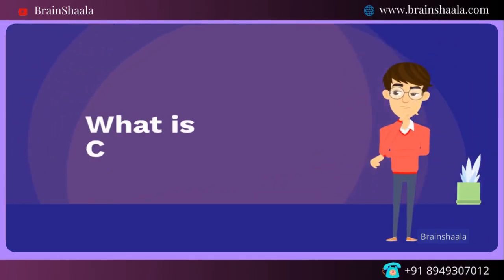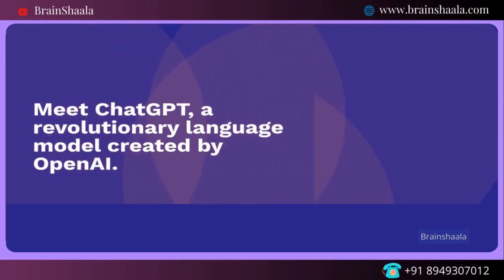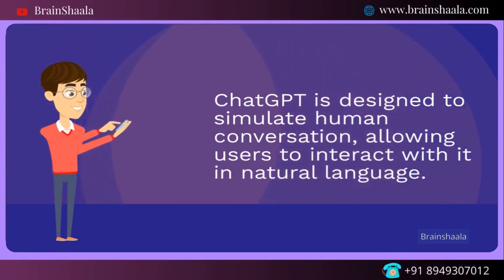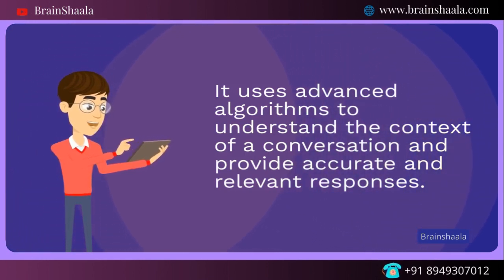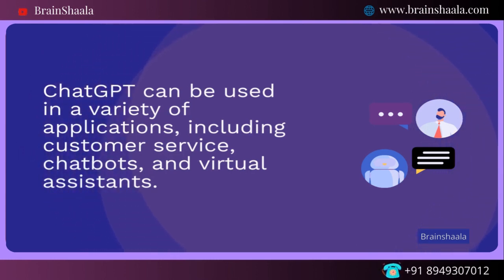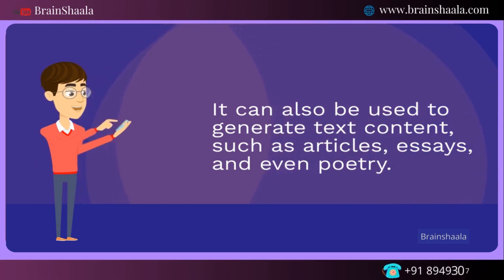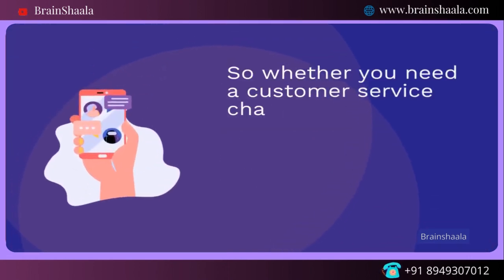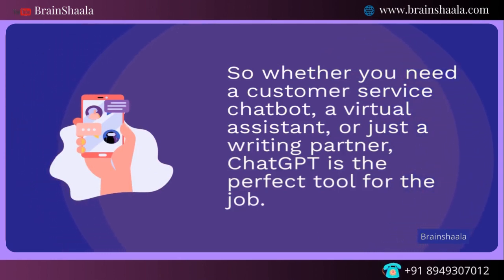What is ChatGPT ? | ChatGPT क्या है ? |How ChatGPT works ?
In this video we will understand What is ChatGPT ? | ChatGPT क्या है ? |How ChatGPT works ?
Innovative & Creative – 21st Century Methods for children, which are easy, effective and, fun to do. Thus retaining students for a longer time with the center.

Brainshaala provides a platform and an Opportunity for every child to participate in National and International competitions irrespective of their performance to give them confidence and international competitive experience.